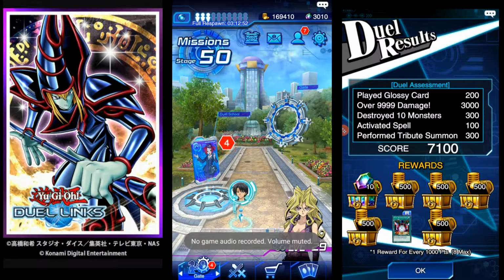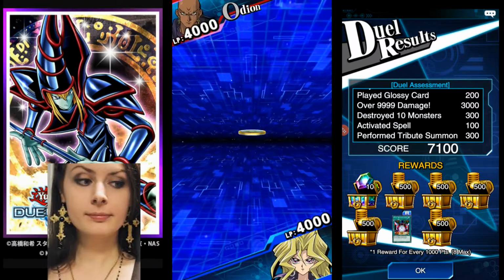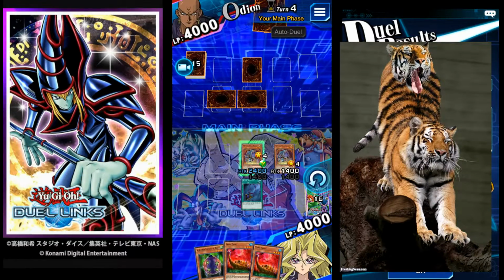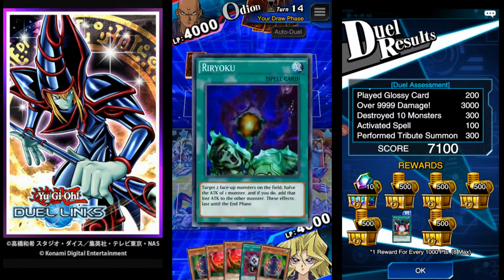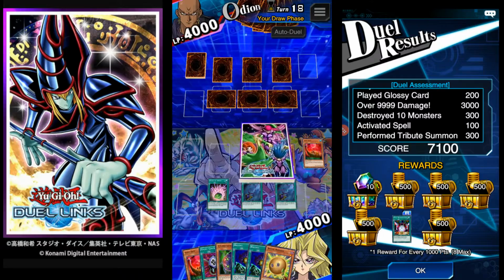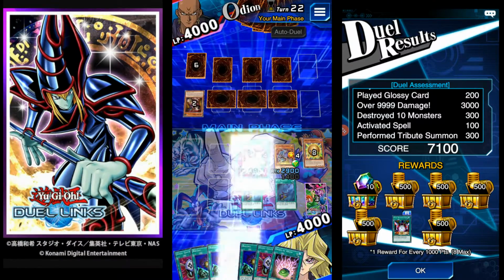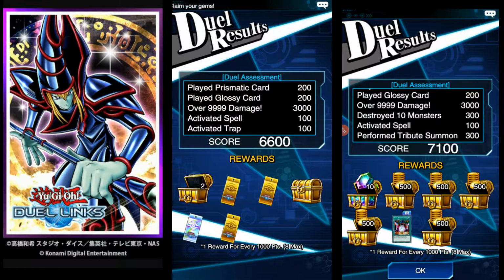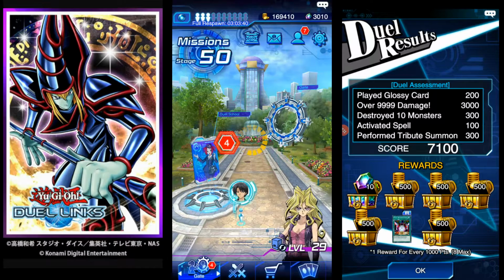YUgioh Duel links - How to farm Odion at lv 40 (Best method)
Here I woop Odion in this video and get his rare cards!